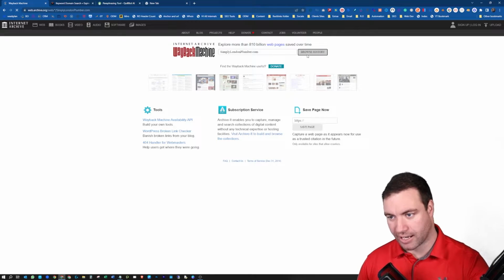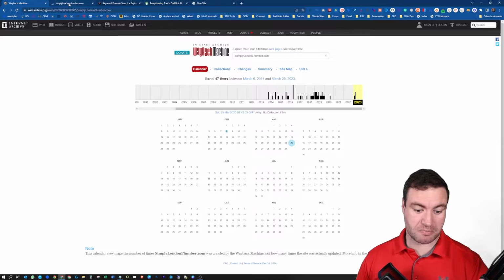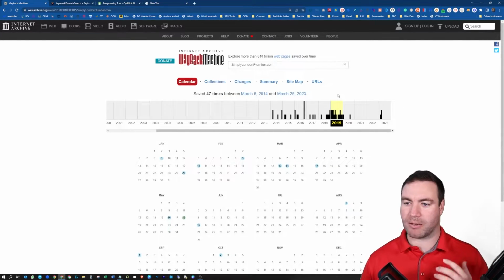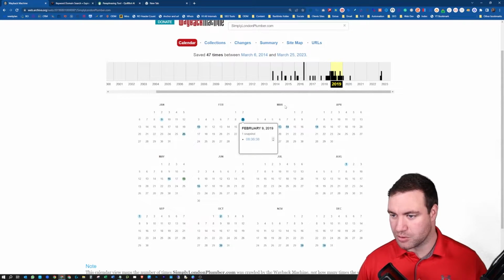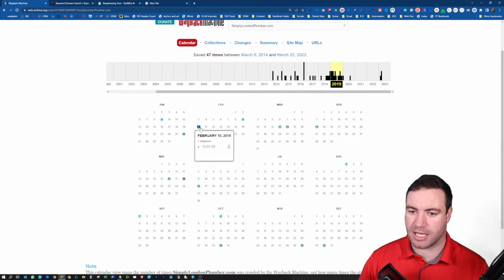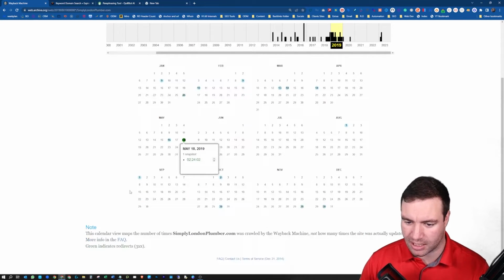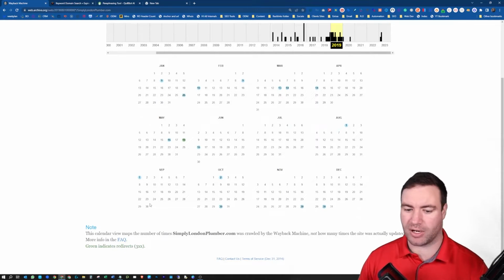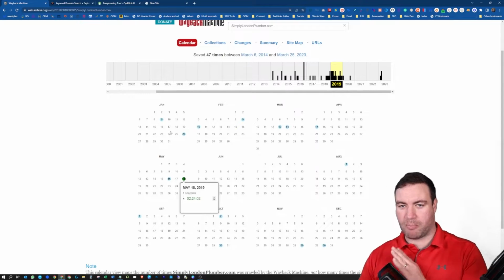How To Get Content From Wayback Machine - Easy Content Hack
In, how to get content from wayback machine, I show you all the methods you can use to help recover lost content.

The wayback machine is a fantastic tool that can help you with getting content right from the past. You should be careful whenever you are using the wayback machine for content generation purposes as these items might be protected. Ensure you only use the wayback machine for content you own and have created. After watching this video you will know everything about how to get content from wayback machine.

0:01 Intro To How To Get Content From Wayback Machine
0:12 Why You Should Use The Wayback Machine For Content Creation And Ideas
0:55 Go To Expired Domains And Look For Expired Websites
1:56 Use The Wayback Machine To Review Content Source
3:36 How The Wayback Machine Works
5:02 Spin The Wayback Machine Content For Easy Lead Gen Content
5:30 Cons Of Using Wayback Machine Content